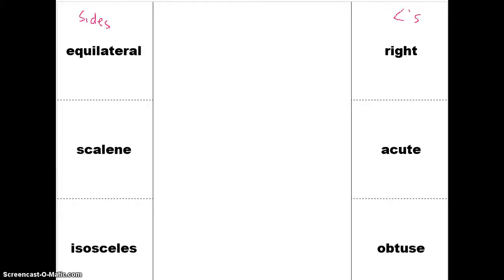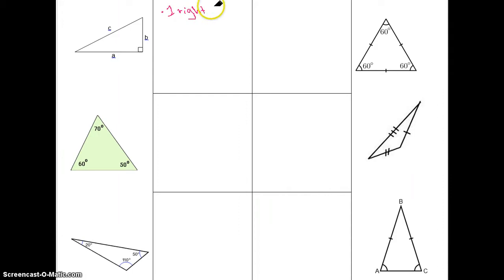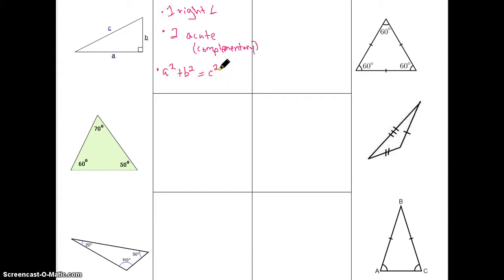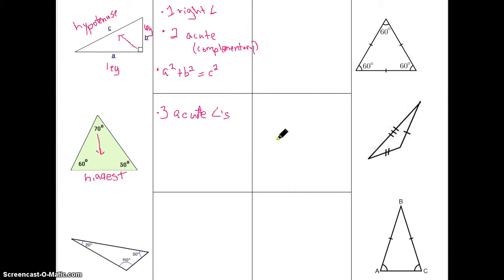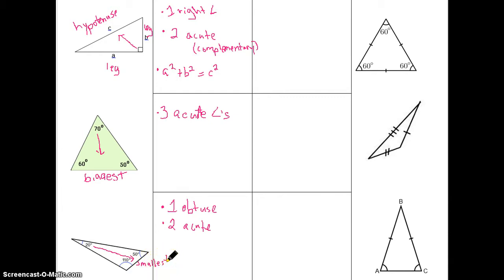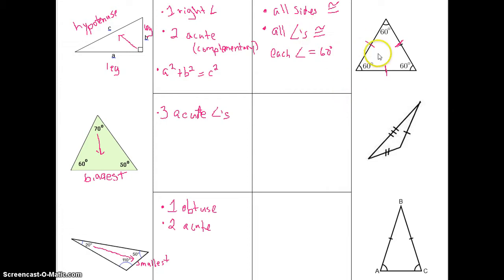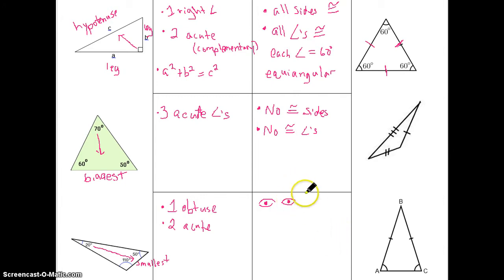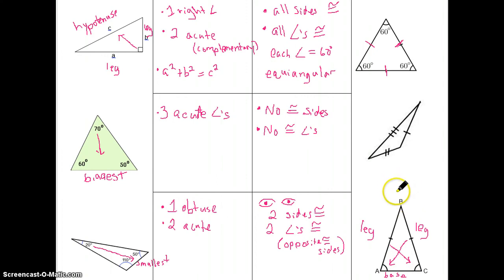Classifying Triangles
classifying triangles by sides and angles